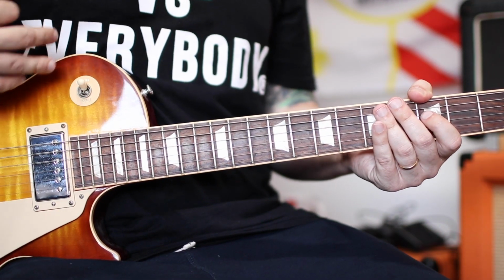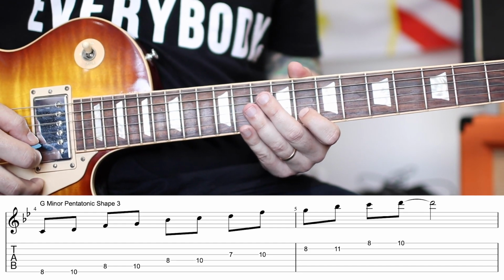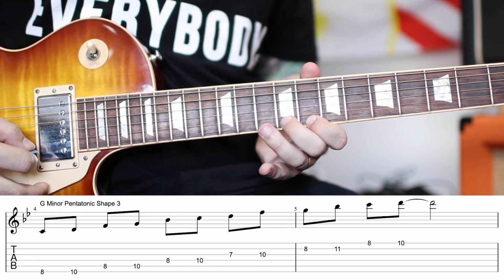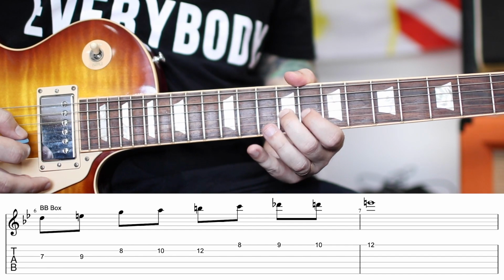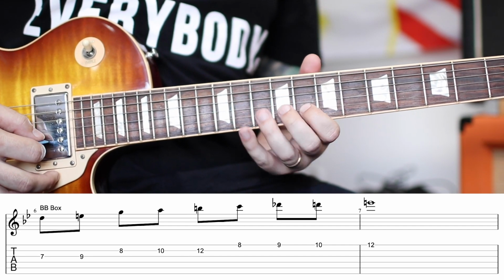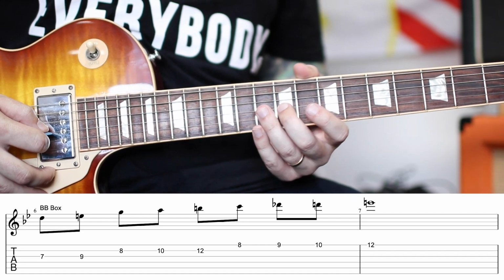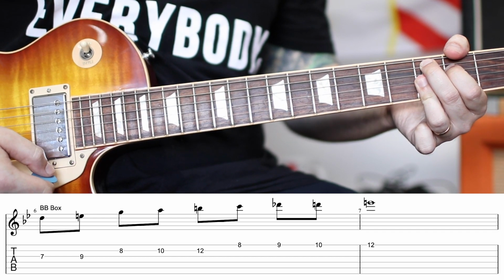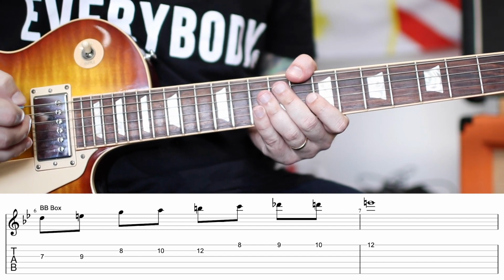The BB Box - Intermediate Blues Guitar Soloing Technique and Ideas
The first thing we learn when we learn how to solo over a 12 bar blues is the blues scale. It is important to note that the blues scale is just the minor pentatonic scale with 1 extra note, the flat 5th, added to it. That passing tone has a very bluesy sound and is great for connected the IV7 and V7 chords, but really at its core we are just using the minor pentatonic scale. A lot of people can make some amazing solos with this, but get a little bored and ask, well, what is next?

Maybe you have incorporated arpeggios, which is great, especially for the 9th and 10th barre turnarounds where I really like to nail chord tones to pull that sound out, but that isn't what we are talking about, we are talking about the rest of the solo, how do we improve things? A great place to start is the BB Box. The BB box is shifting from the minor pentatonic to a hybrid scale that combines both the major and minor pentatonic scales, to locate this box you start with the root note of your blues on the B string, you can find this easily by sliding into shape 2, also known as the extension of shape 1, and from there we create the BB Box.